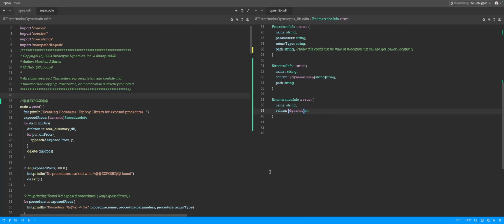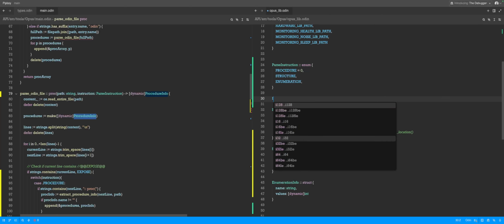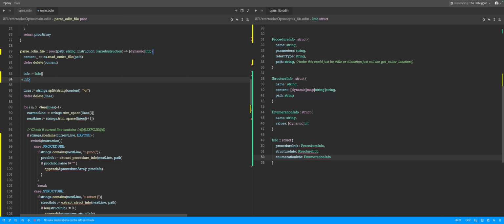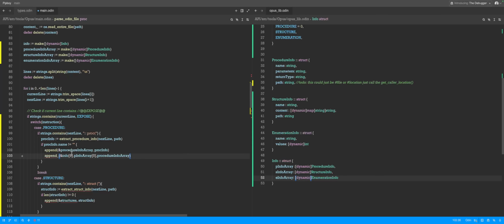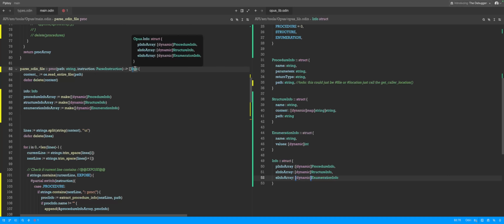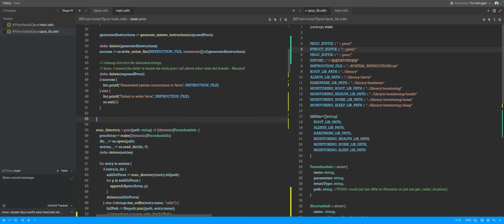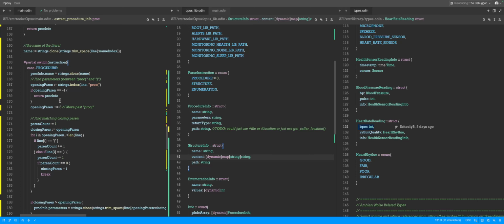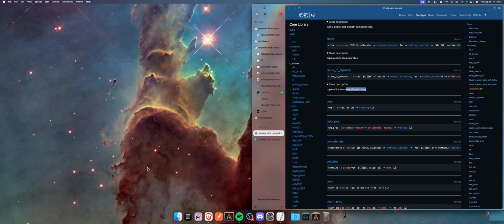Building a small tool in Odin called OPUS